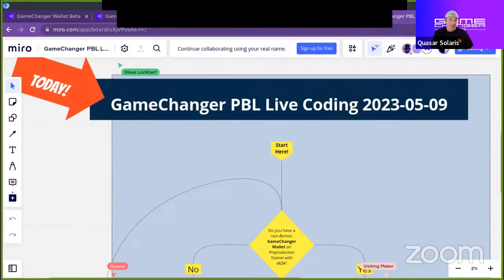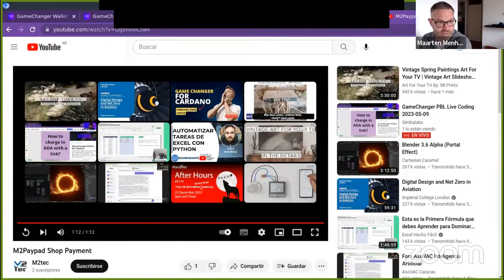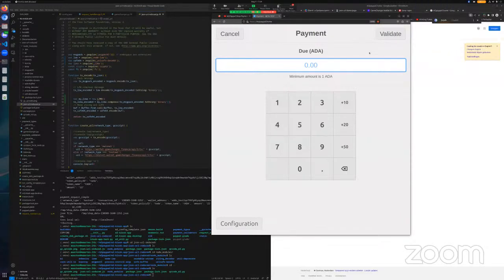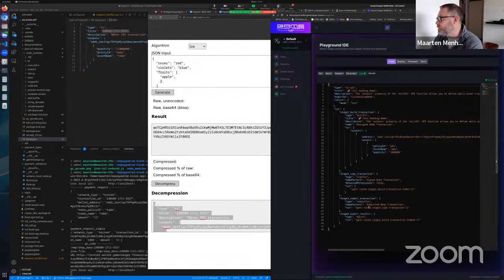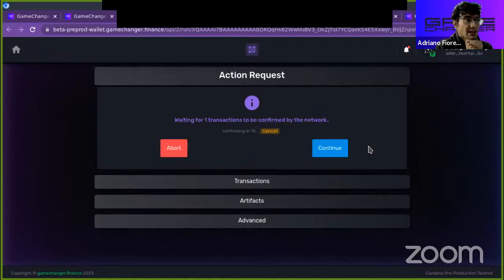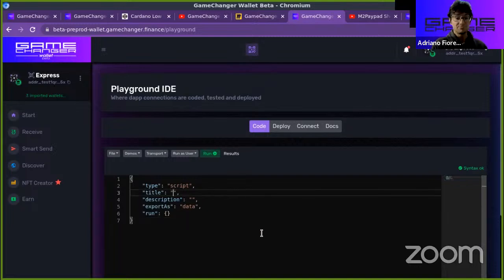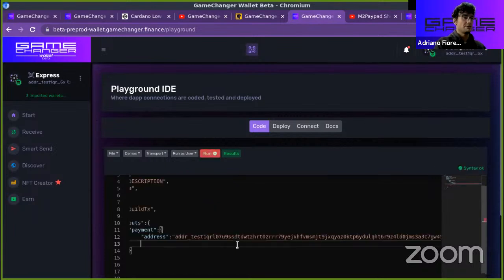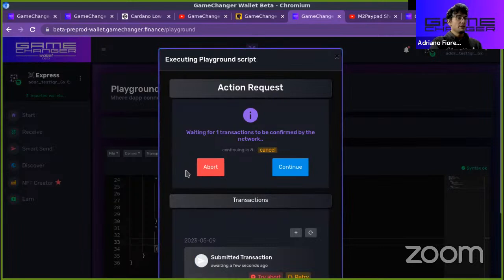GameChanger PBL Live Coding 2023-05-09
Join us every Tuesday from 1430 to 1600 UTC for GameChanger PBL Live Coding.